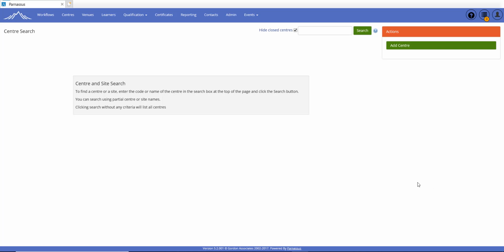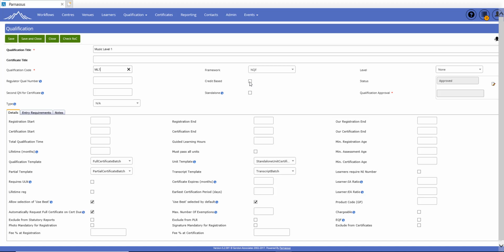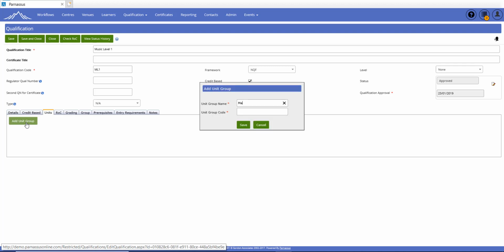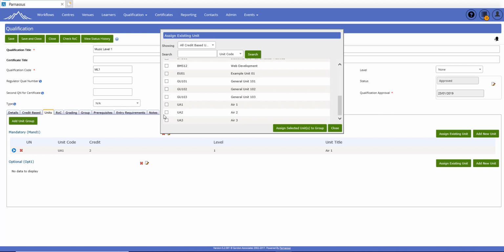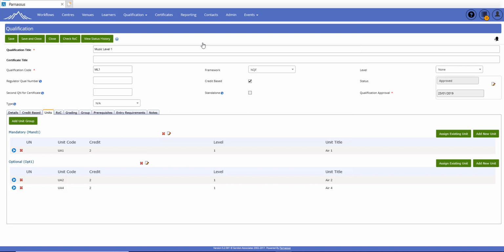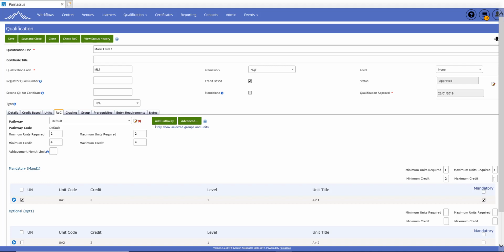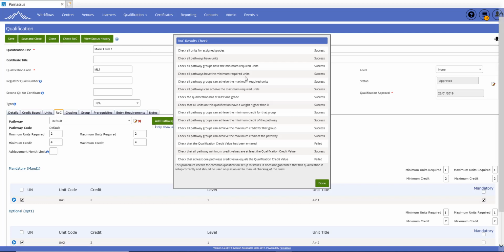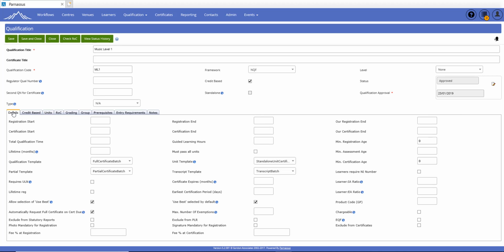Parnassus Quick Qualification Setup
How to quickly set up a qualification in Parnassus